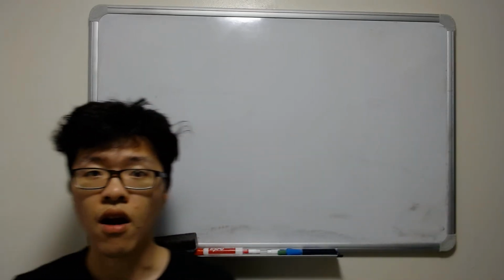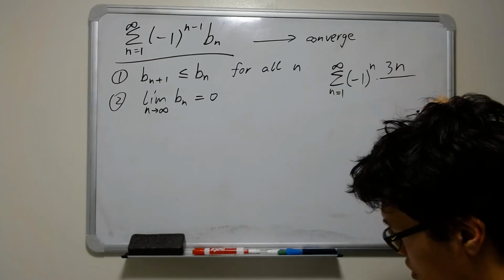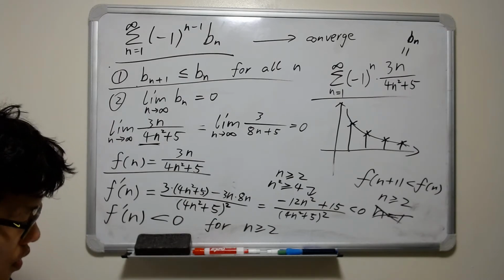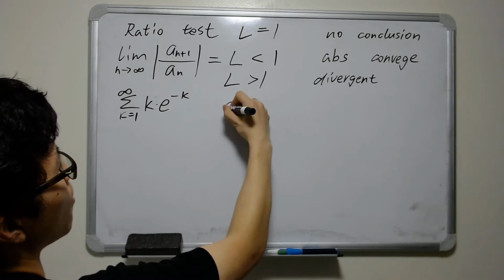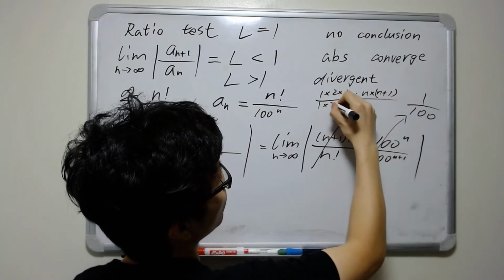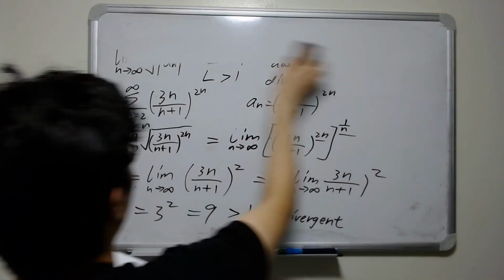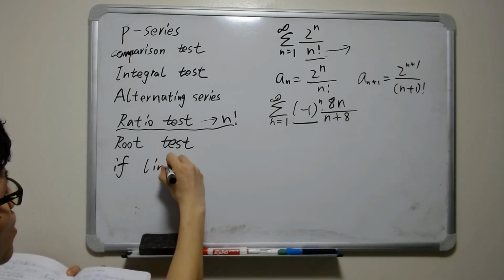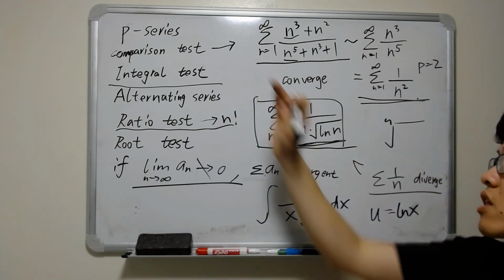UB Spring2020 MTH142F3 Recitation April 17th